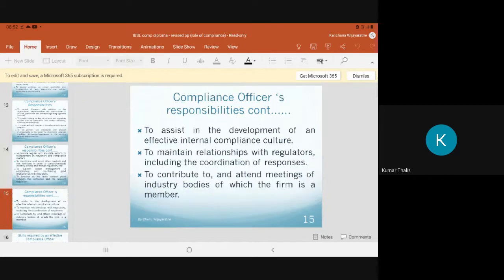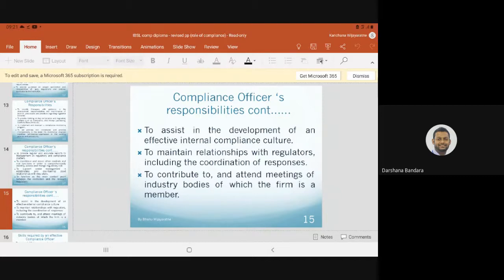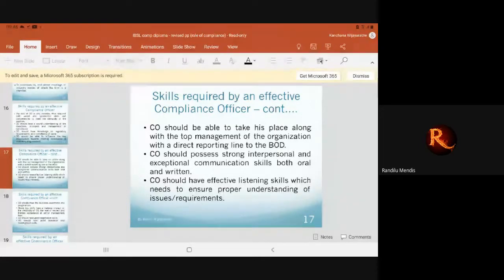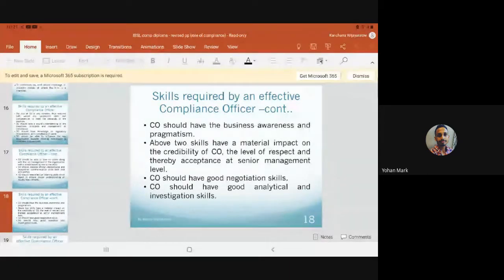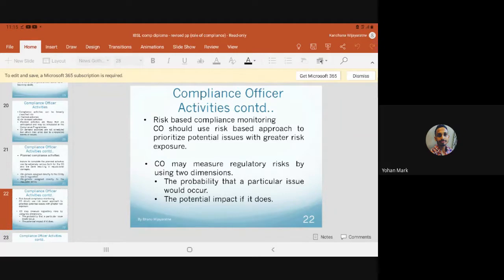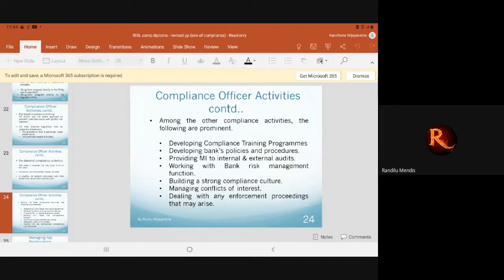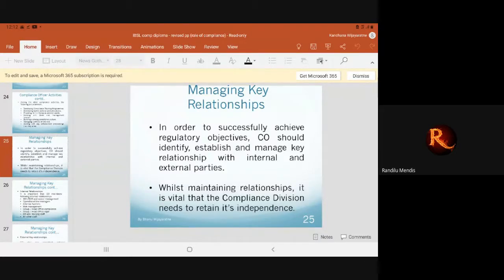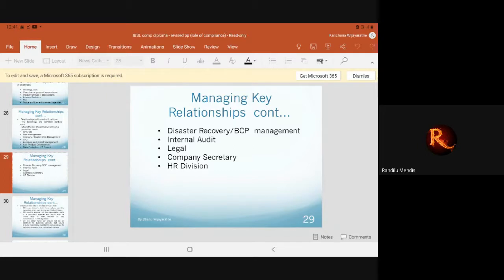DC 21 29 08 2021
Diploma in Compliance
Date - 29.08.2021